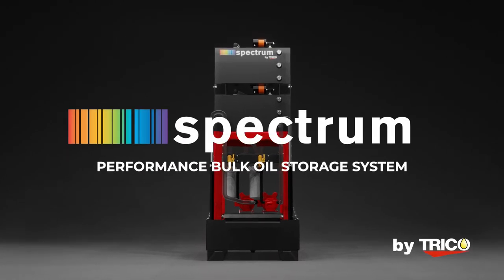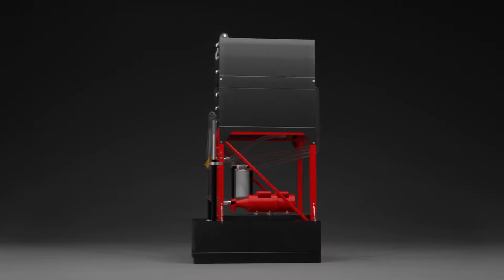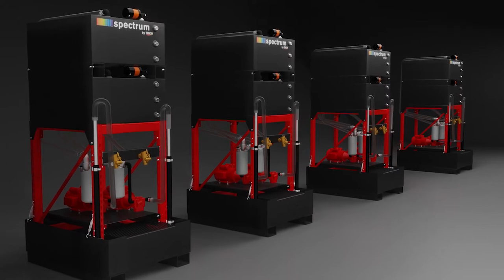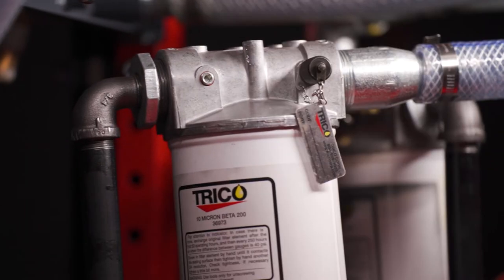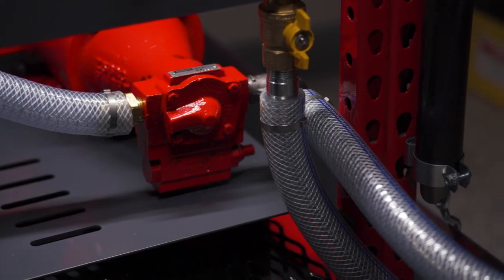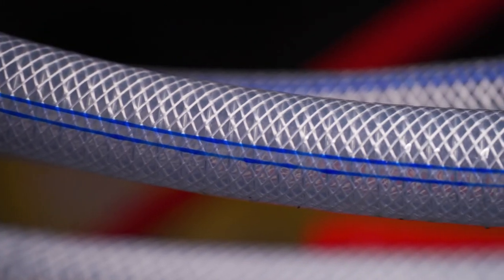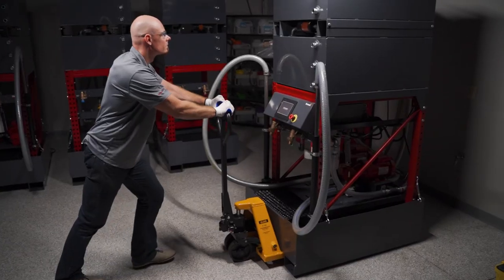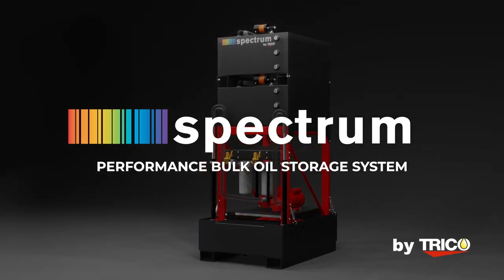Spectrum Performance Bulk Oil Storage System Overview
Trico is excited to introduce their NEW product, the Spectrum Bulk Oil Storage System – part of the Spectrum line of products. The Spectrum Bulk Oil Storage System is an easy way to store, identify, organize, handle, and dispense lubricants.

Big or small the Spectrum Bulk Oil Storage System can accommodate any space and application to meet various bulk oil storage needs.

The Performance Stack System is ideal for any plant size as it is flexible to space requirements. Each stack incudes two tanks and a dedicated pump and filter for each tank for inline filtration.

In this video, we are taking a more in-depth look at The Performance Spectrum Oil Storage System!